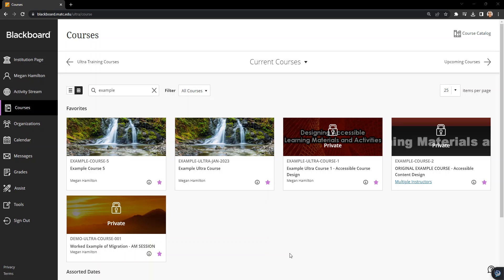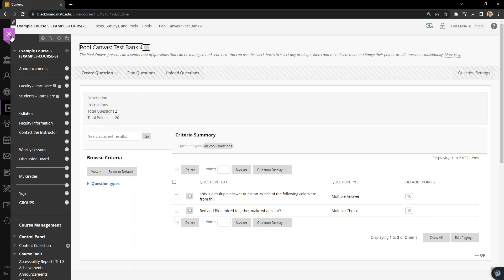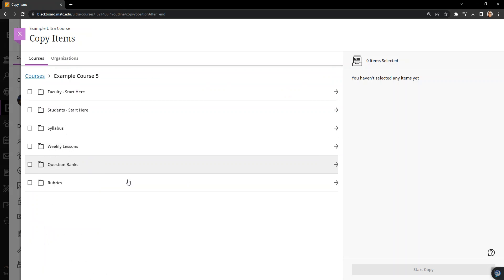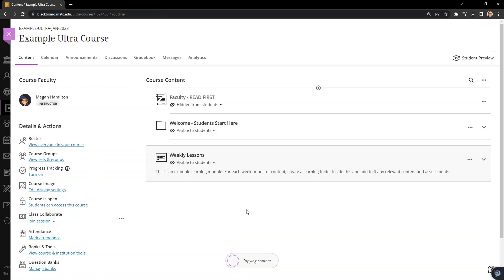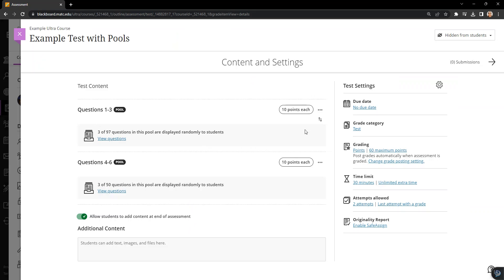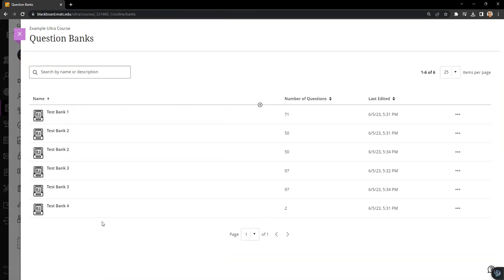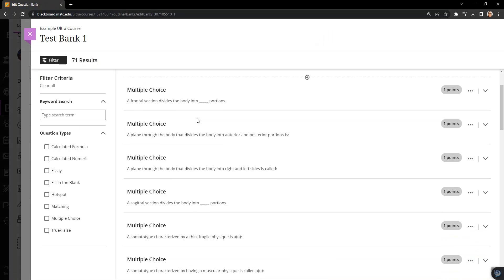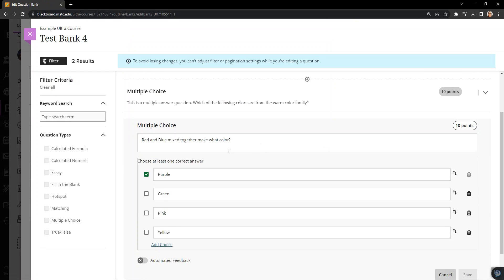Copying Question Pools and Random Block Tests from Original to Ultra Blackboard